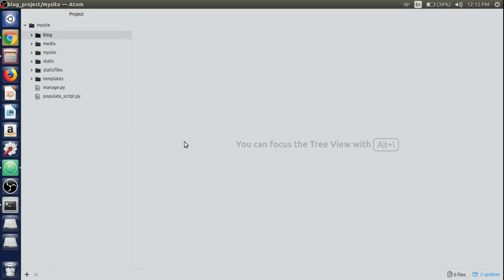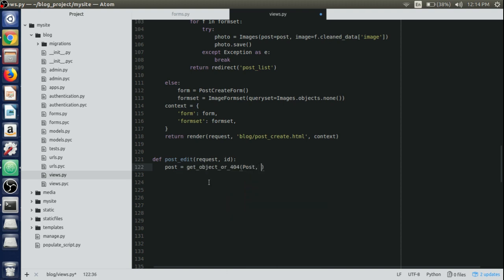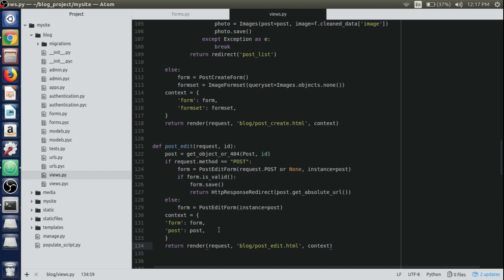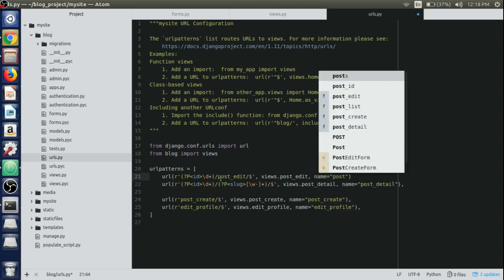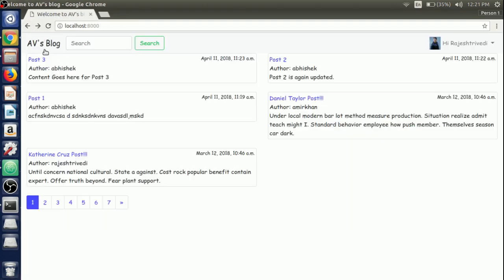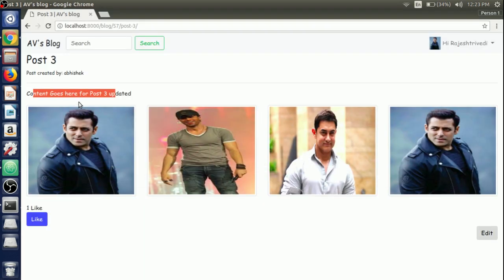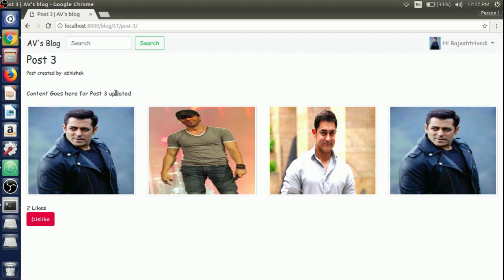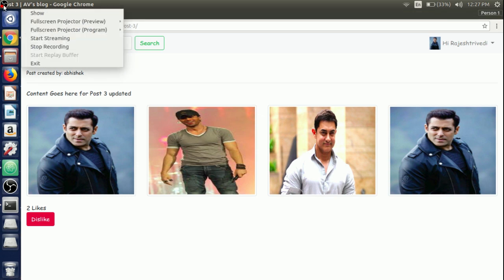Learn Django - The Easy Way | Post Edit View | Tutorial - 40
In this video lecture, we will allow the user to edit the post that he/she has been created.